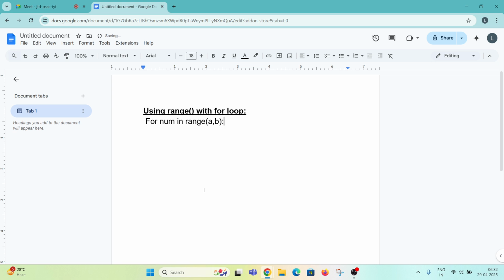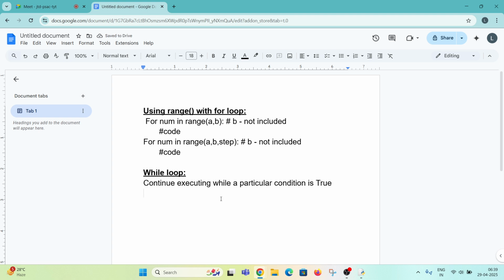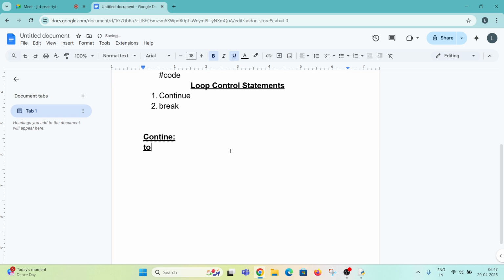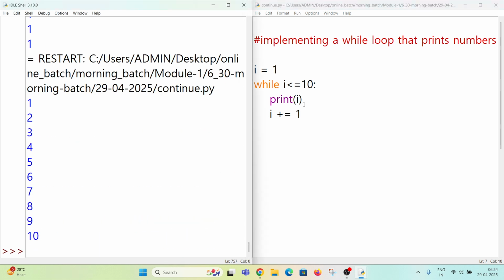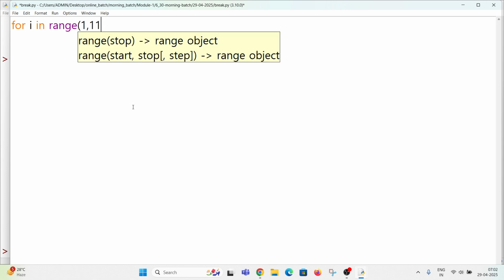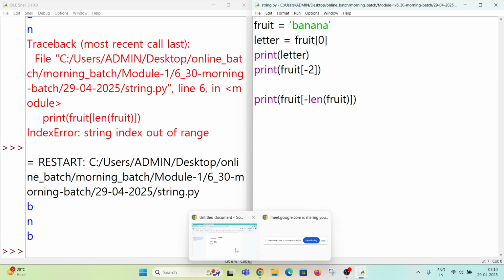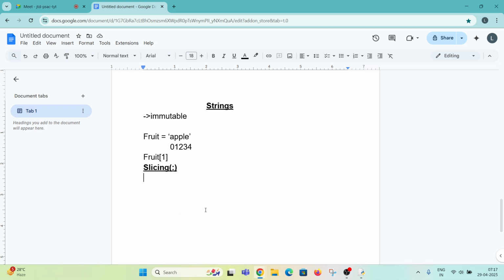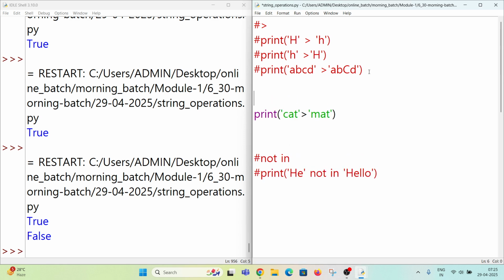🖥️ Day 10 – Morning Batch | Start Full Stack Journey | Join Today